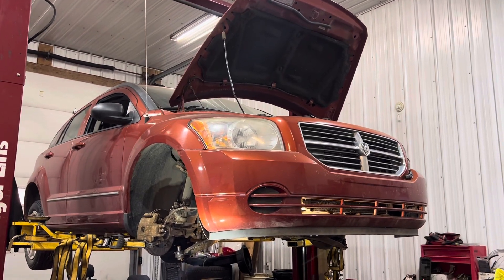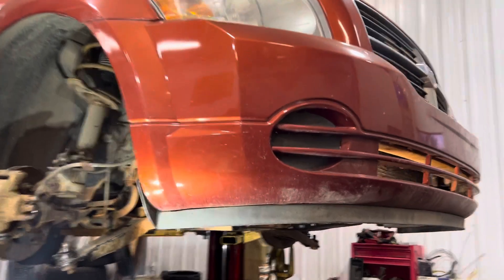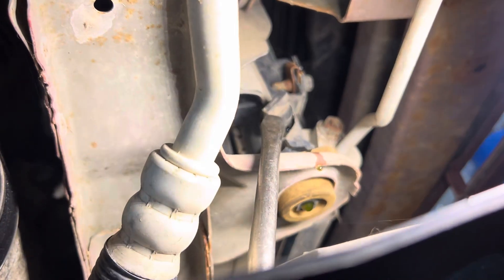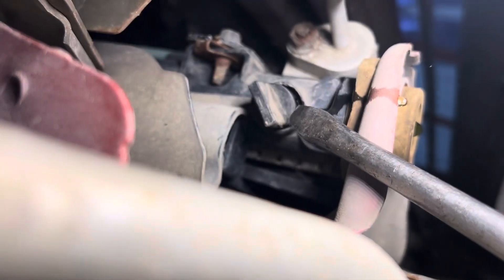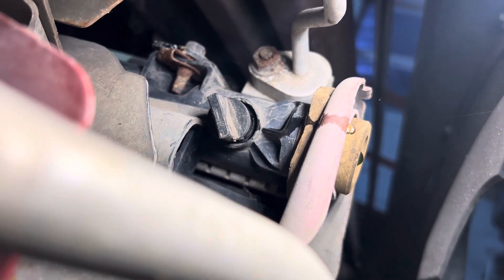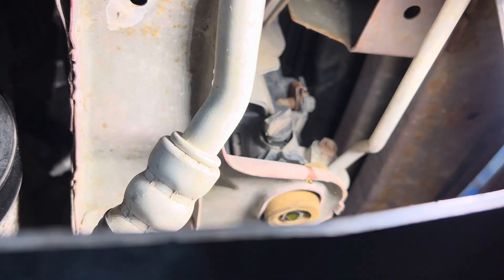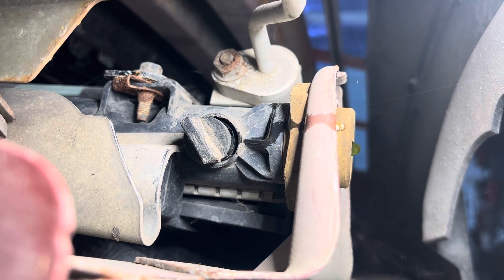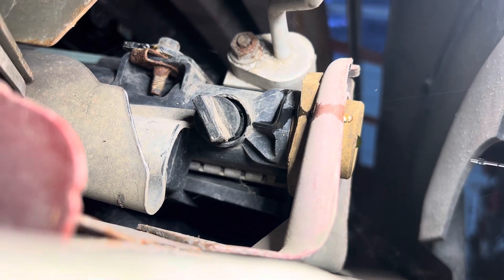2010 Dodge Caliber 2.0 coolant drain location